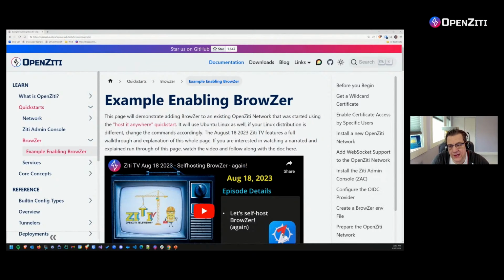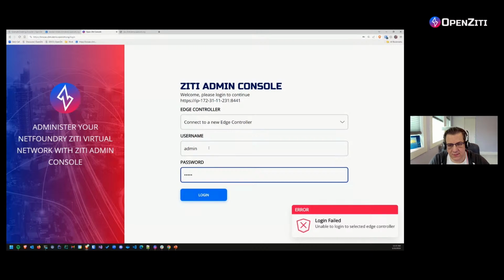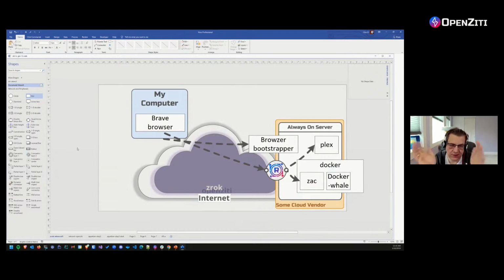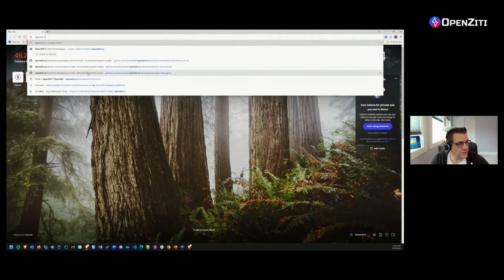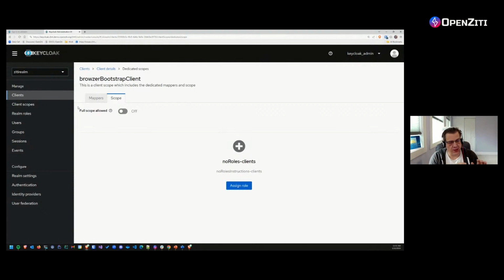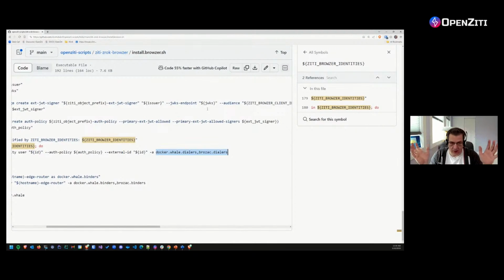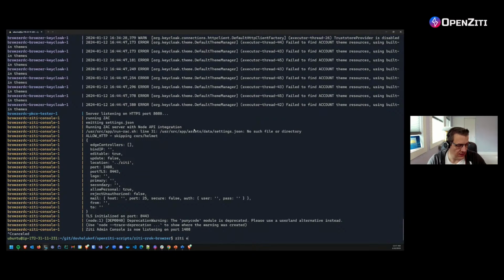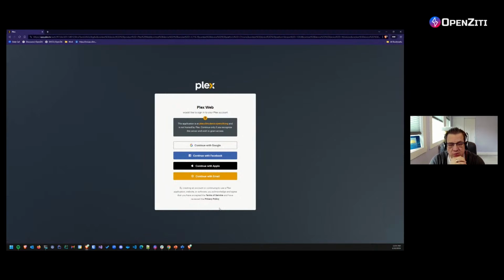Ziti TV Jan 12 2024 - BrowZer + Keycloak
0:00 - Introduction
01:20 - BrowZer Doc Review
03:06 - The whole idea of BroWzer
03:48 - BrowZer in action
11:48 - Diagrams and how BrowZer works
18:57 - Environment bring-up
23:32 - Reviewing Keycloak
31:53 - PKCE/Authentication Dance
36:17 - OpenZiti service review
39:00 - ziti cli, ext-jwt-signes, and keycloak review
43:16 - Add a test user in Keycloak
48:37 - Adding a third (plex) example

Lots of BrowZer activity happening and now there's support for Keycloak, it's time to revisit it!

configuring Keycloak - browzer.configure.keycloak.sh
create docker-whale service - docker.whale
create brozac service - brozac